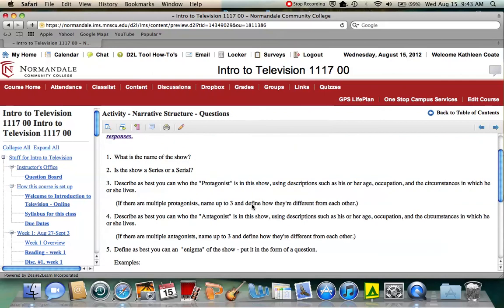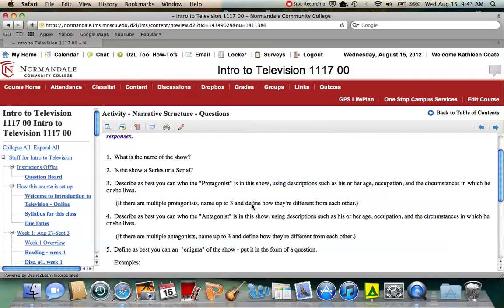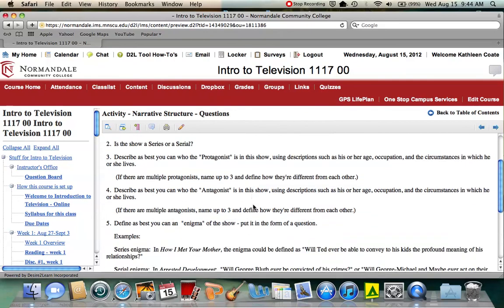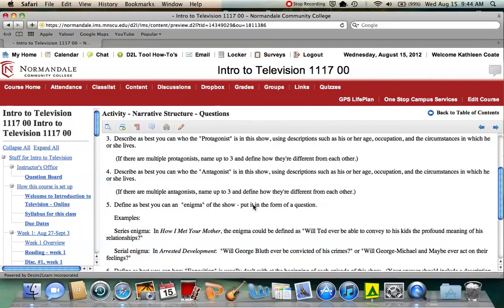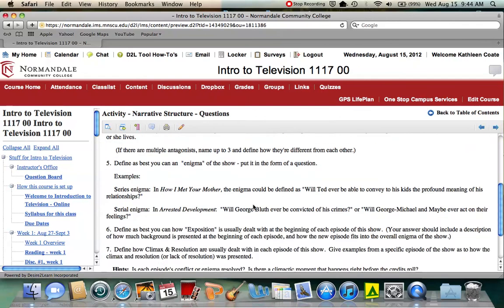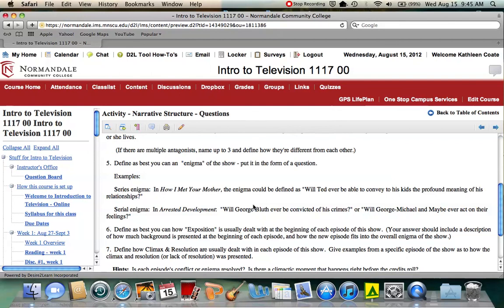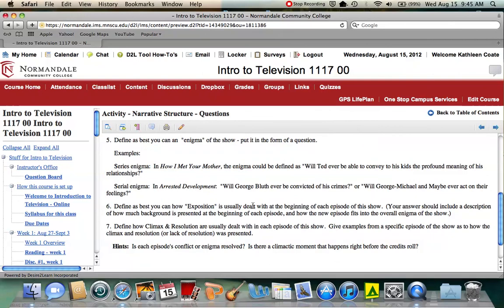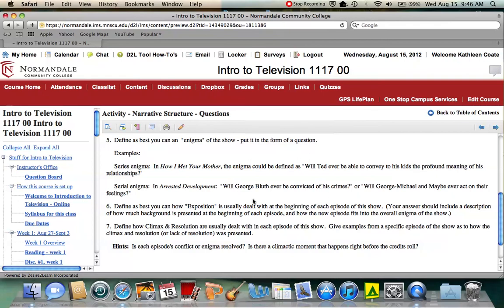Activity Instructions for Narrative Structure